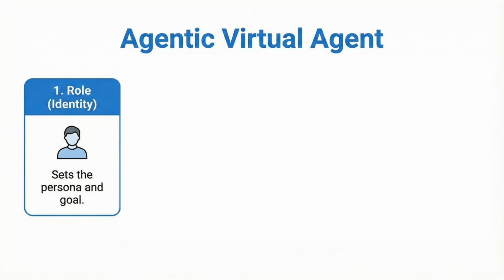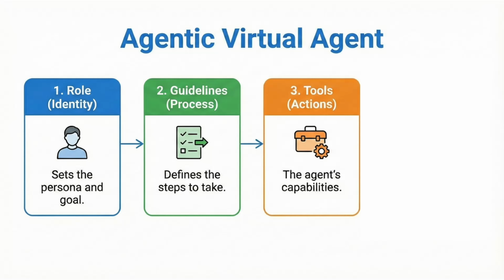Talking vs. Doing: How Genesys Agentic Virtual Agents Use LLMs and LAMs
LLMs are great at talking. LAMs are built for doing. In this video, we break down how the new Genesys Cloud Agentic Virtual Agent brings both together to deliver end‑to‑end, autonomous customer resolutions.​

If you’re exploring what comes after traditional chatbots or simple LLM-powered assistants, this overview will help you see how agentic virtual agents can reduce handoffs, speed up resolution and create more reliable customer experiences.​